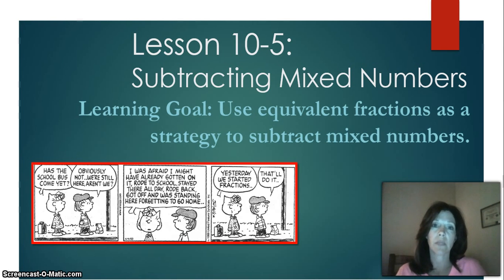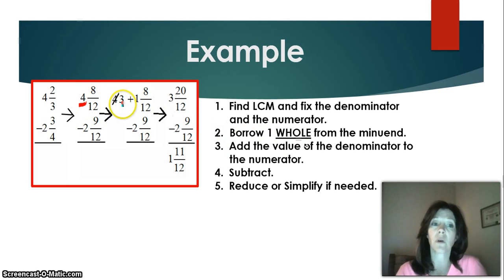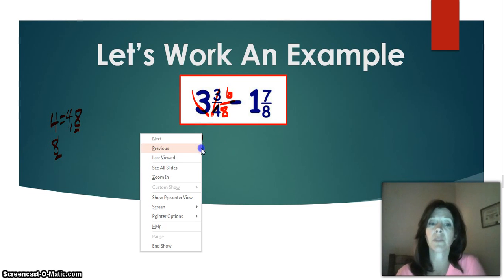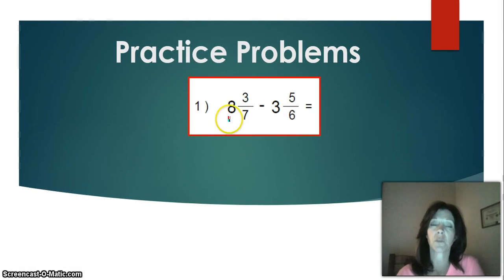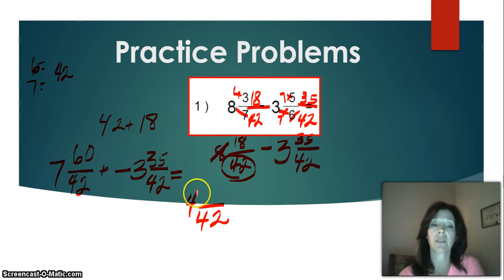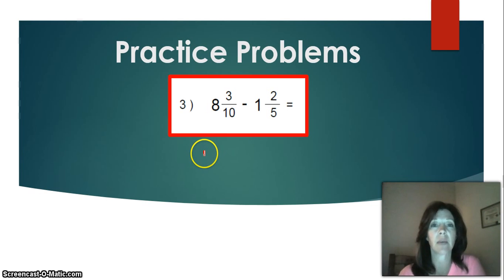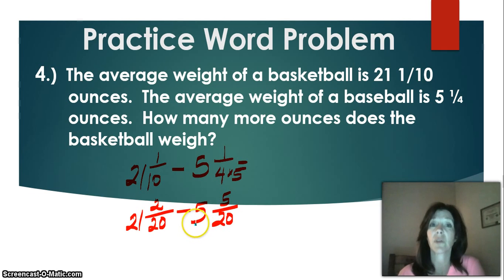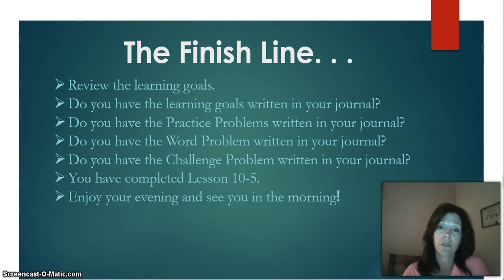Envision Lesson 10-5: Subtracting Mixed Numbers